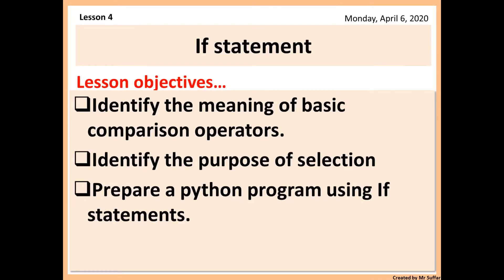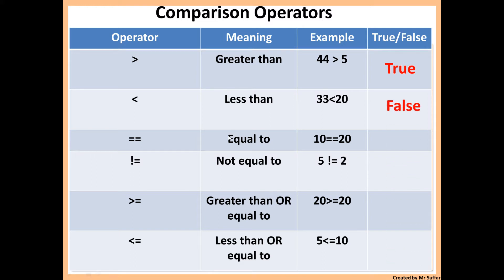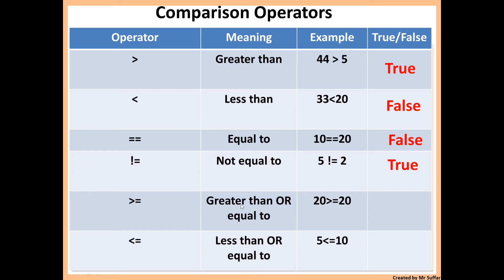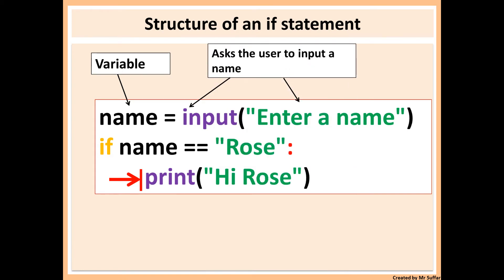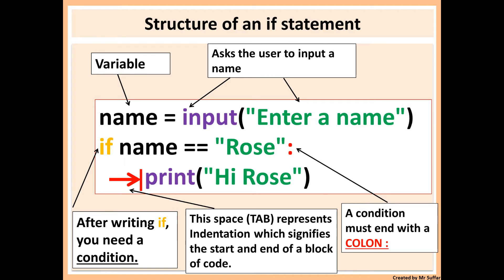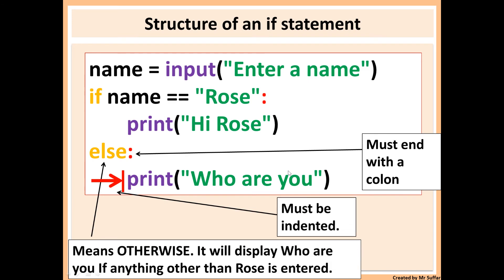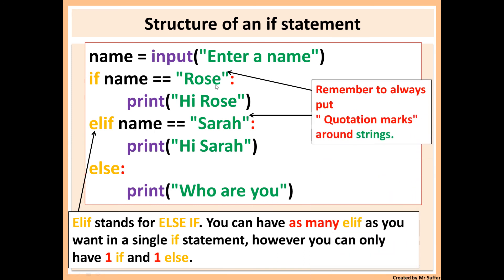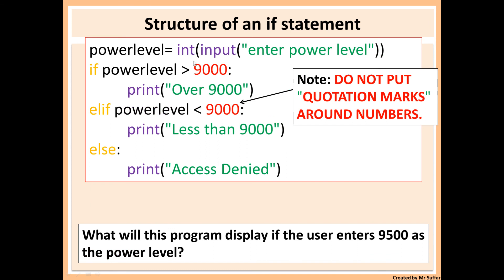Lesson 4 - If statement theory